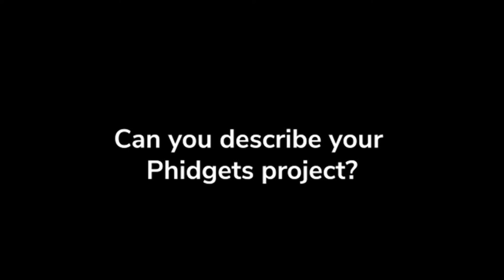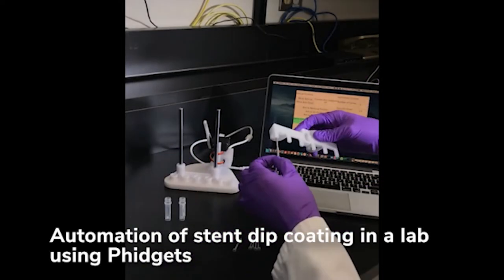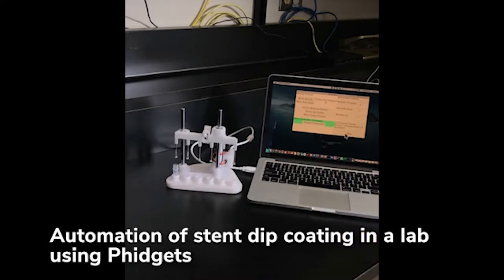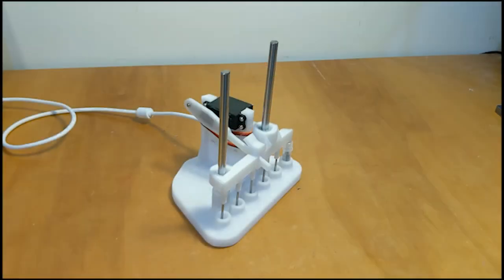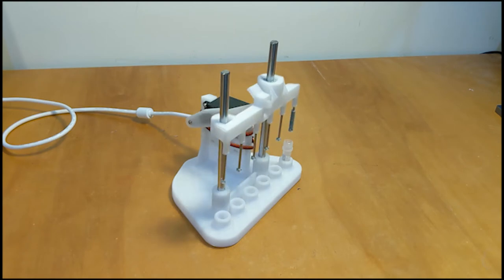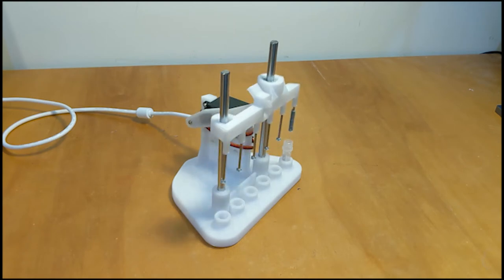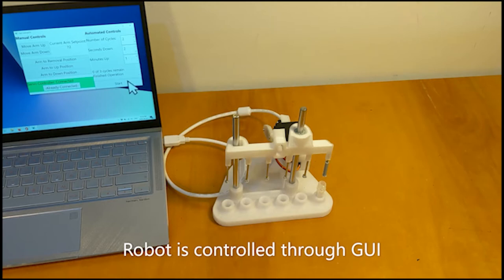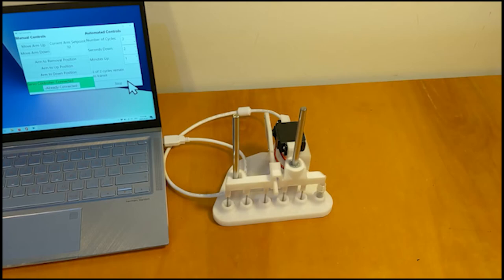Project Showcase - Stent Dipping Robot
Check out this great project by Benjamin Brown. He used a Phidgets Servo Controller to create a robot that automatically dips stents based on a technicians input.